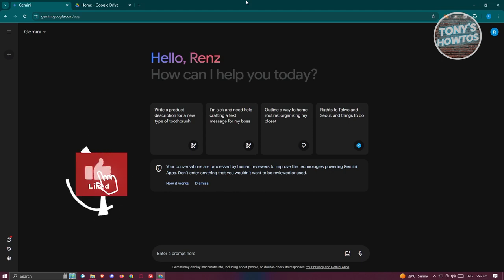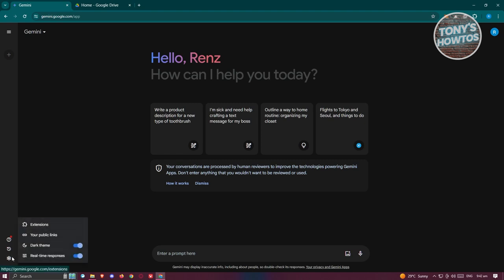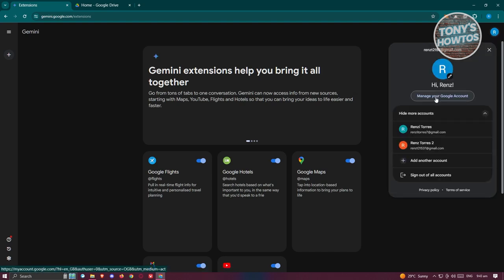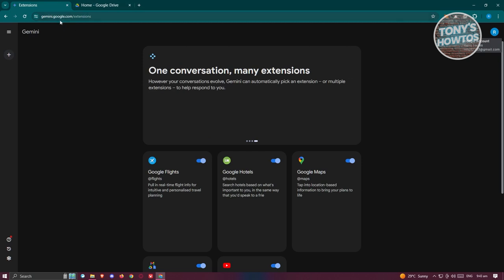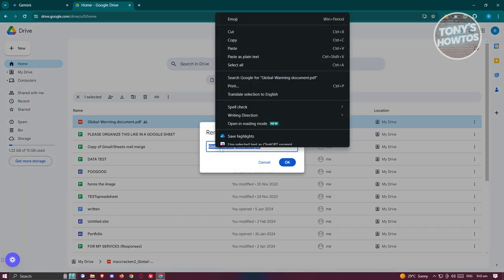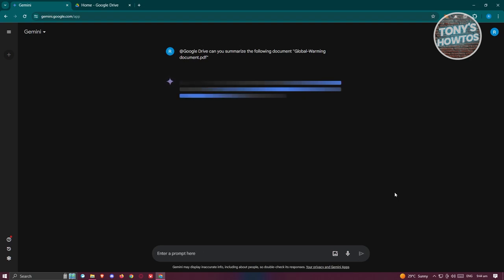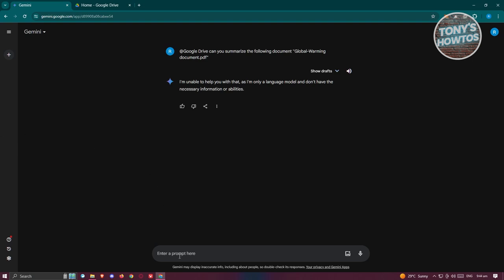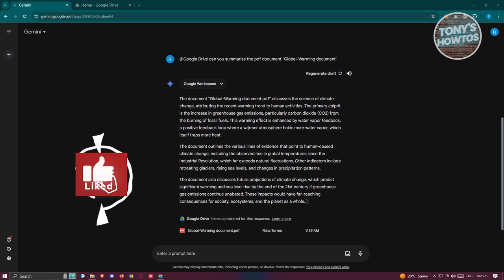How to Upload PDF to Gemini for FREE (2024)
In this video, I show you How to Upload PDF to Gemini for FREE in 2024. The quick and easy tutorial how to upload pdf in google gemini. Do you want to know step by step how to send pdf file to google gemini ai in 2024? Yes? Great!